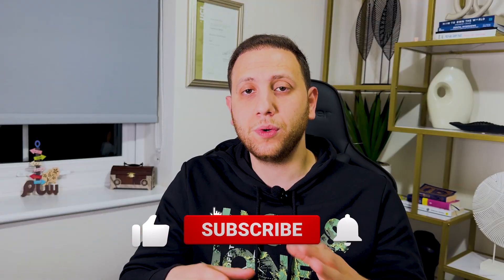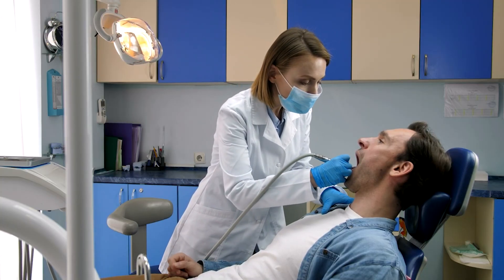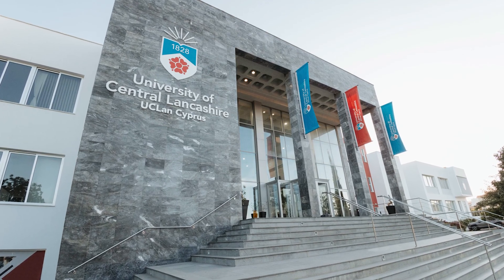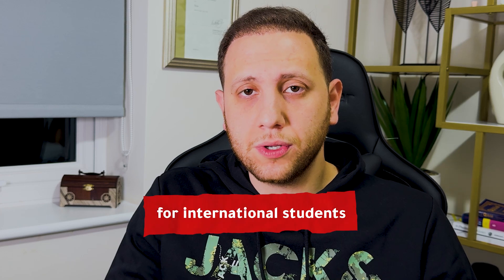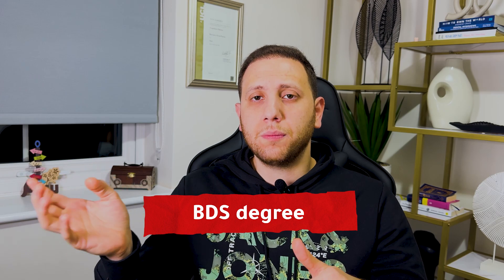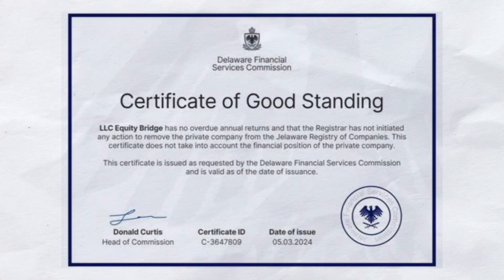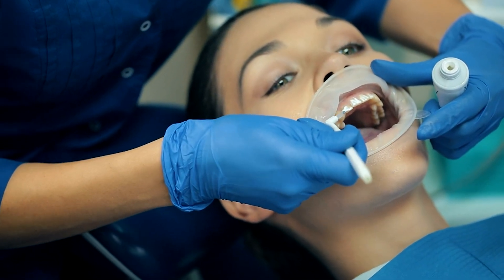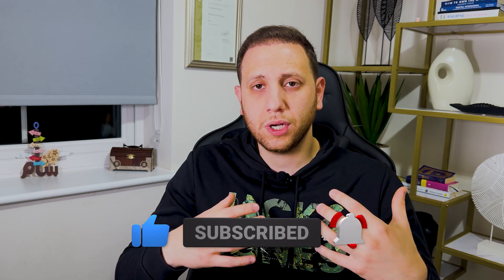Work as a Dentist in the UK without ORE or LDS exams !!! (Alternative route)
Welcome back to the channel and to this new video

This video will be dedicated to talk about the UCLAN University course for International students.
The course is called Dental Surgery (International Route).
After completing this course you can register with the GDC and work as a qualified dentist.
In this video we will talk about the entry requirements, fees, and acceptance process.

Course's link